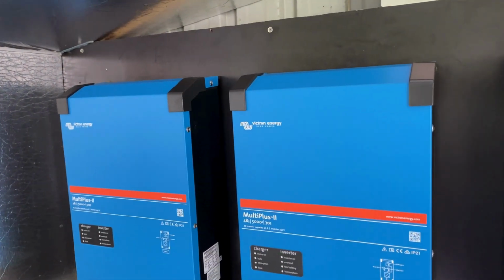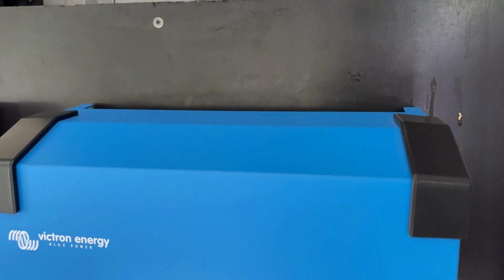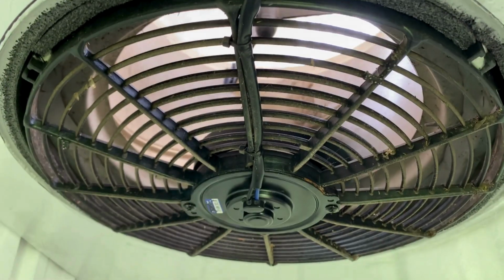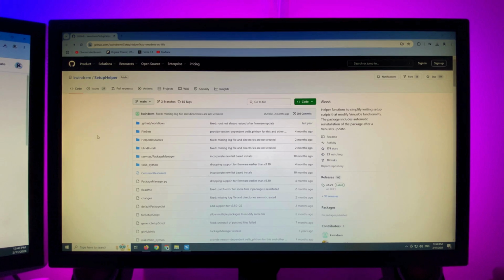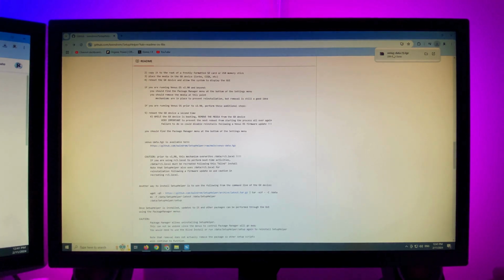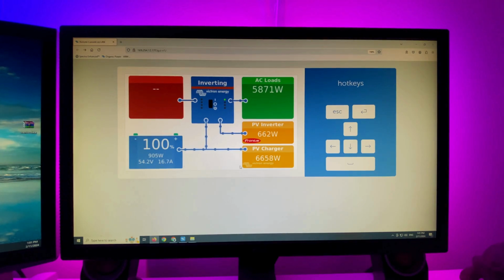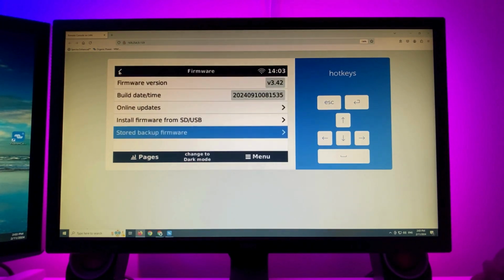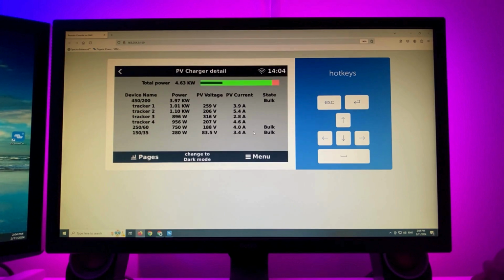Ultimate Easy Off-Grid Solar Power Setup - Live Free, Save Big!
🌞 Welcome to Our Off-Grid Solar Revolution! 🌞

Complete GUI mods step by step install episode below:
Customising Victron Energy 15kVA Triple Parallel Multiplus II Solar System With GUI Mods On Cerbo GX

In this video, we’re thrilled to unveil our incredible Victron 20kVA off-grid solar system! 🚀 With this powerhouse setup, we’ve achieved more energy independence than ever before, harnessing the sun to fuel our daily lives.

Join us as we dive into the features of our Victron system, including the advanced inverter technology, battery management, and efficient solar panels that make it all possible. Watch as we share our journey to sustainability, the benefits of going off-grid, and how this system has transformed our lifestyle.

Become a Member - Join @OrganicPower-Australia today to get VIP access!

Unlock even more benefits by becoming a member of Organic Power Australia 🌞  Membership grants you access to exclusive content, early releases, and a direct line of communication with our community. Your support strengthens our ability to create high-quality, informative videos and fuel the momentum towards a sustainable future.

👉 What You’ll Learn:

    Key components of our Victron 20kVA system
    Tips for maximizing solar efficiency
    Real-life demonstrations of our energy production and usage
    Insights into the cost savings and environmental impact